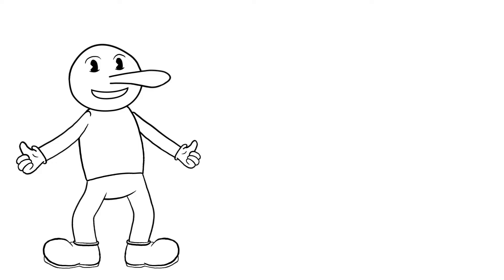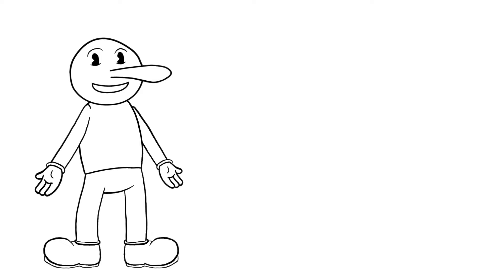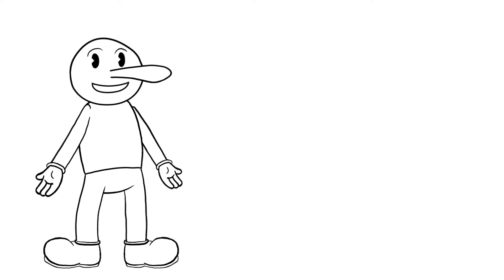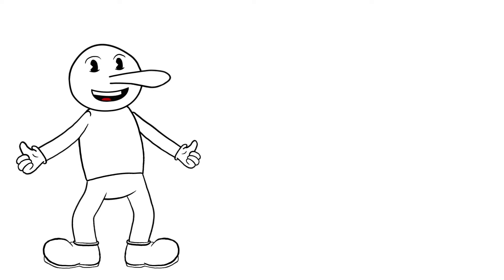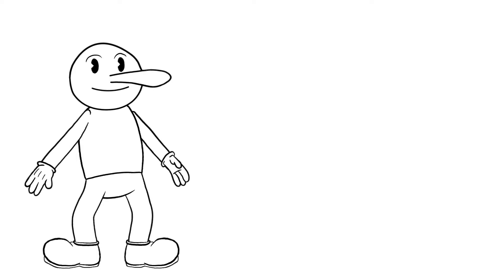Don't Blink While Watching This Video... (HARD)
This is the Try not to Blink Challenge!